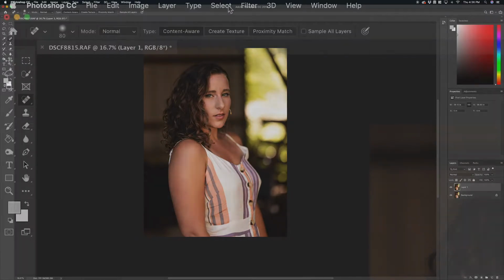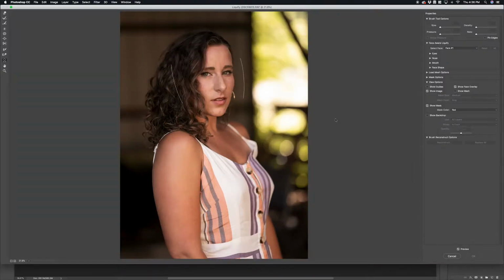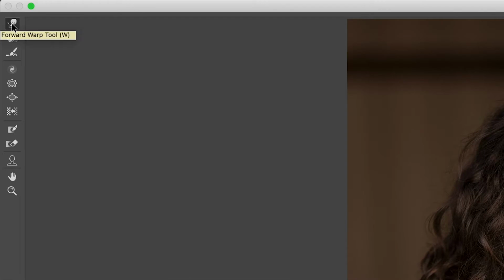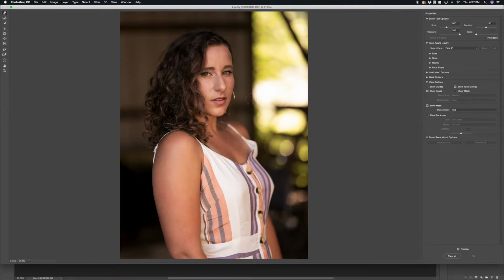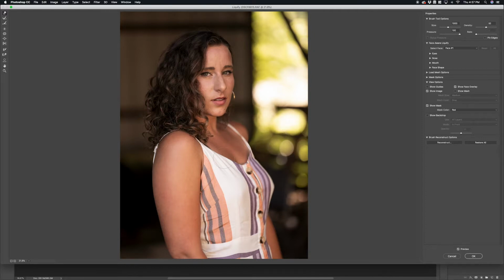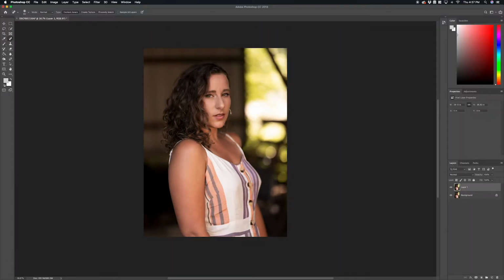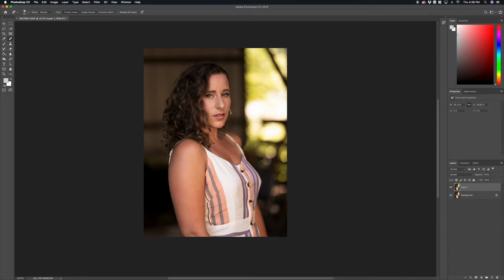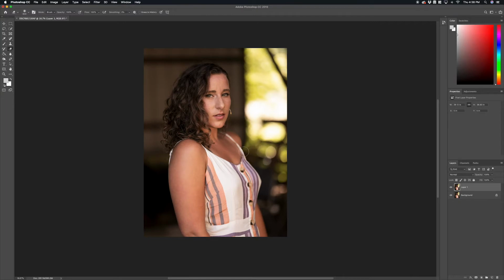Liquify Tool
Since 1974, Bedfords has provided a great selection of high quality products at the best deal, with a team of photography professionals providing excellent customer service.